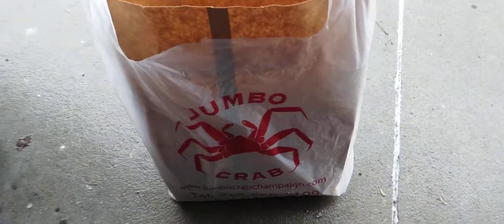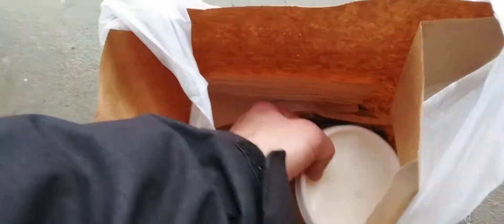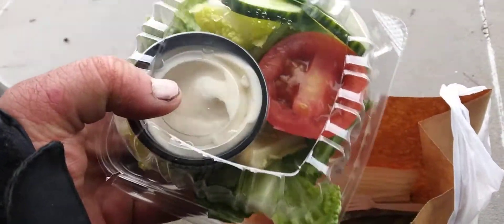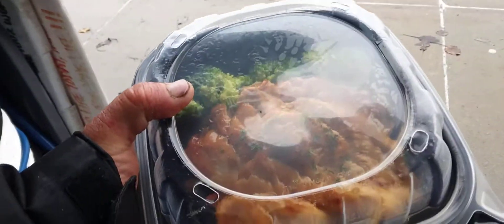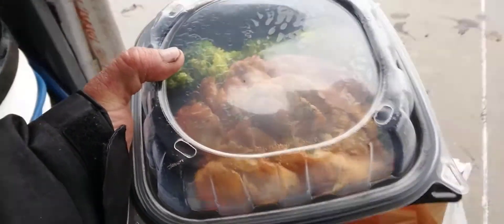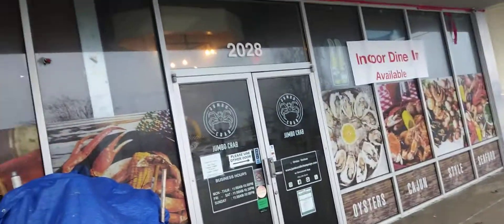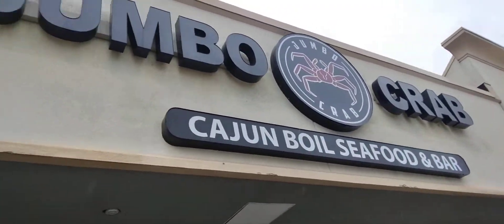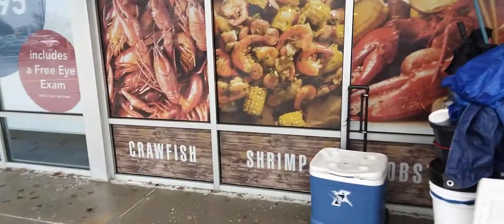JUMBO CRAB; Champaign, Illinois